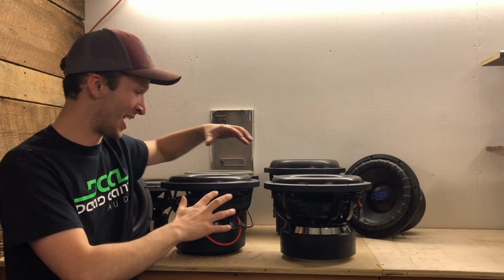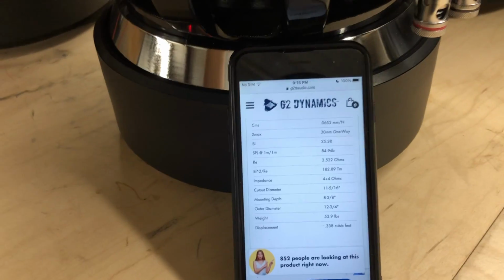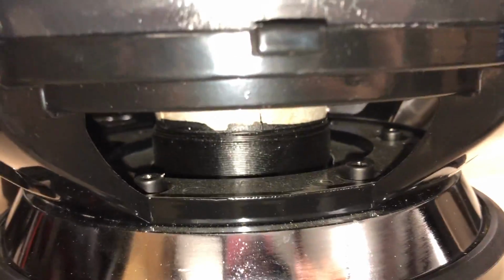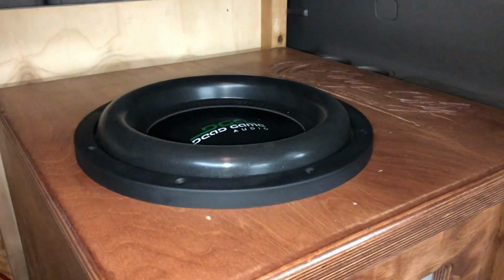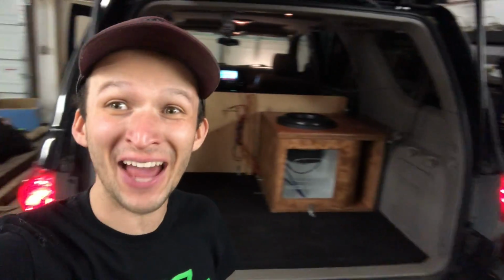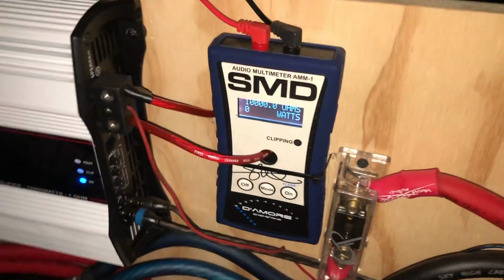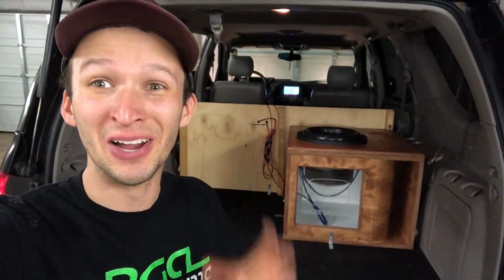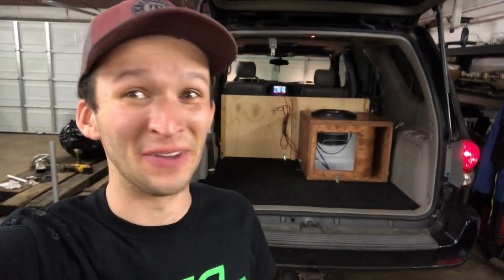HUGE 12" Sub Takes a BEATING! Dead Game Huracan V2 Subwoofer Review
Link to get this INSANE Sub!